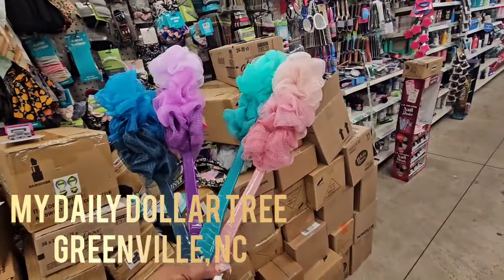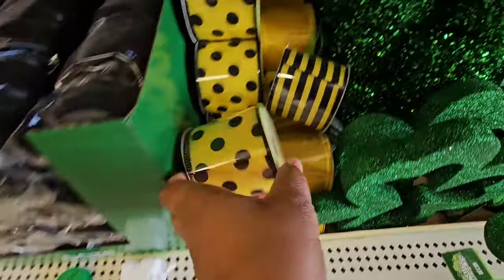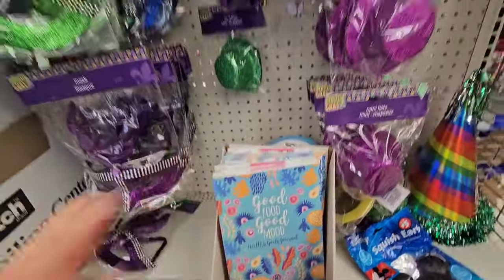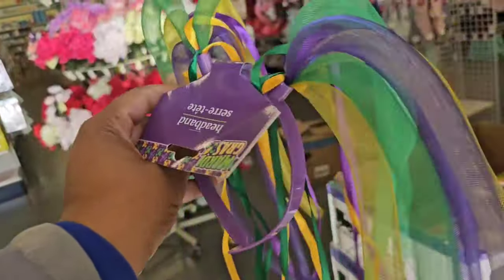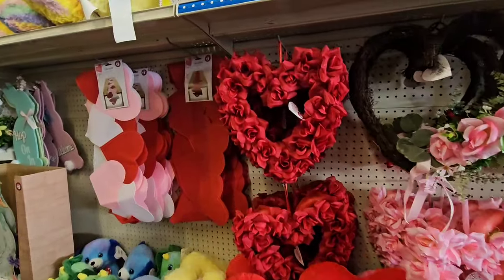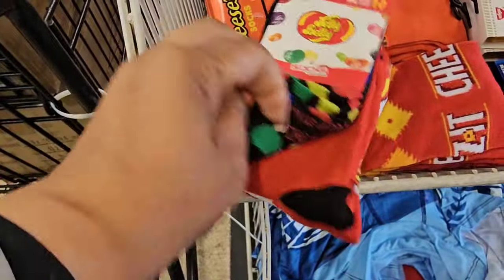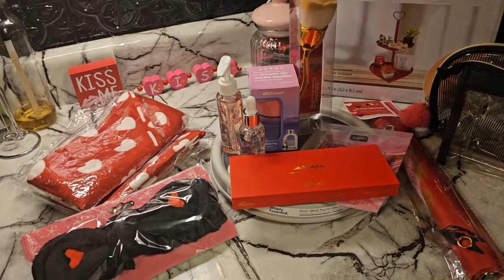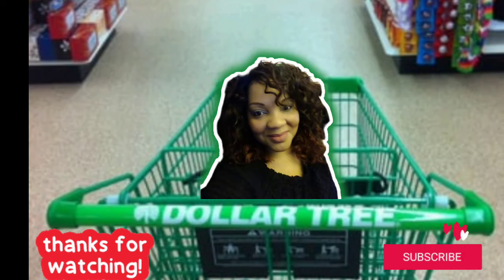Dollar Tree Multiple Store Shop With Me